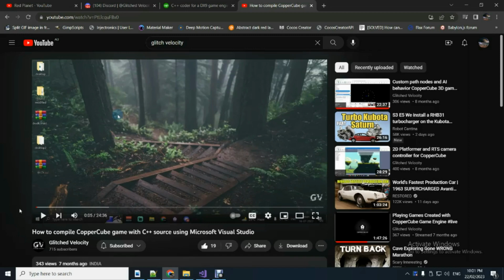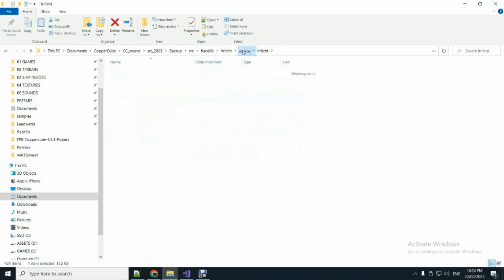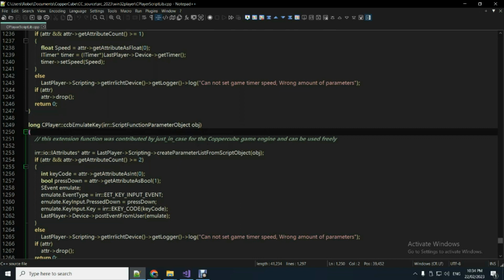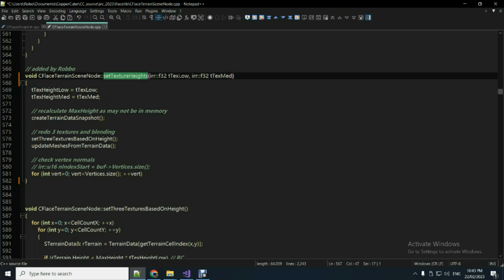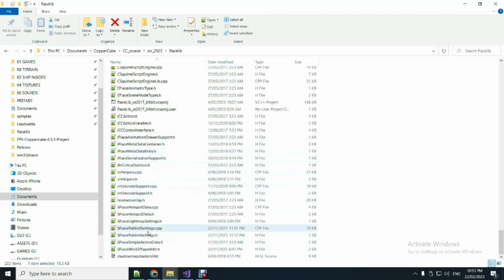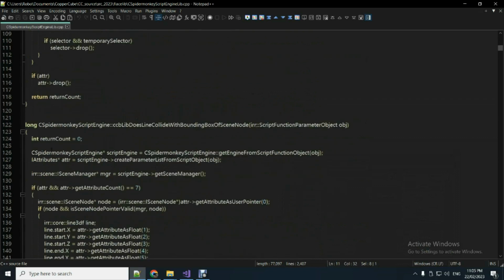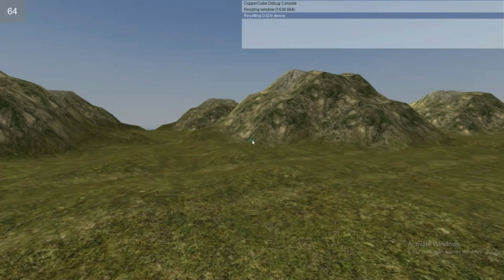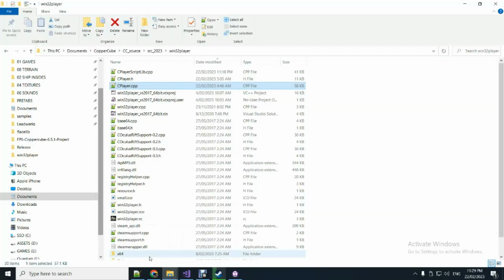CopperCube - Source Code changes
How to get better functionality from CopperCube engine
I think github might be useful if you want to check out CopperCube there...